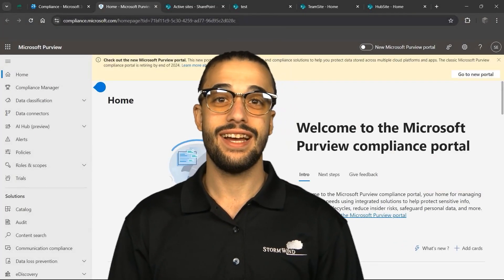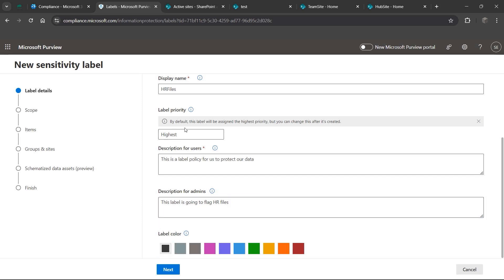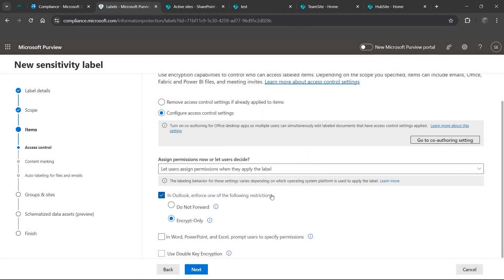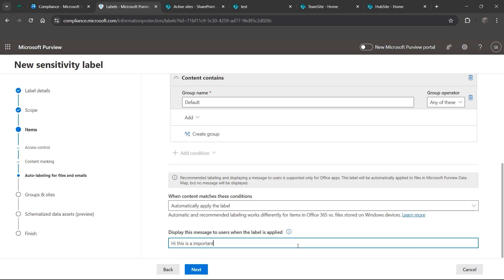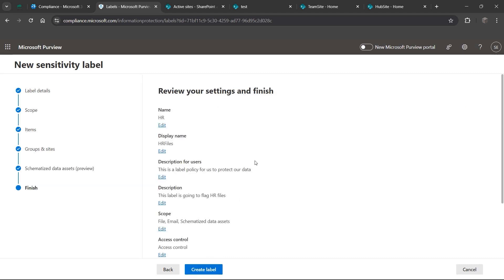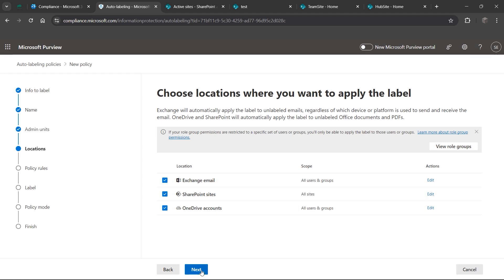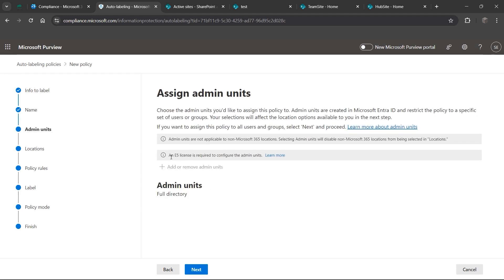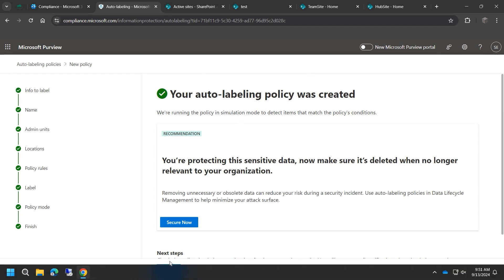Best Practices for Creating Labels in SharePoint 365